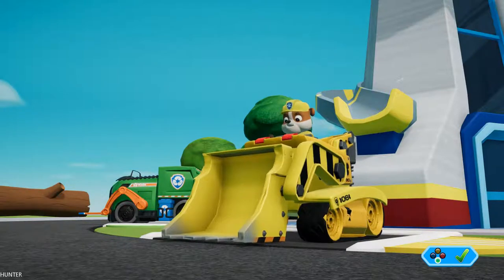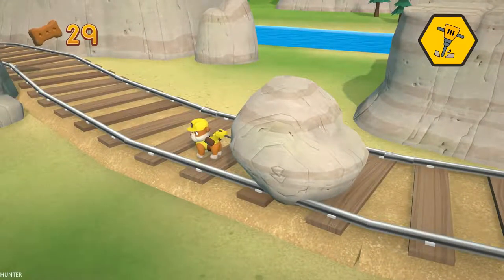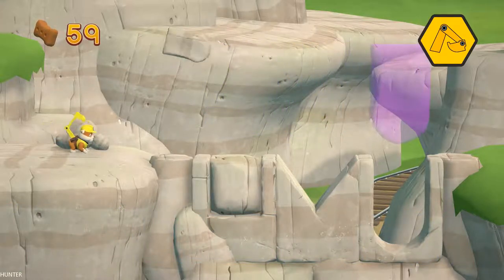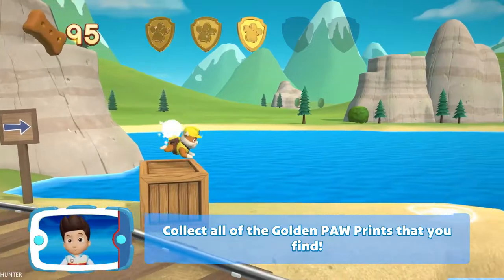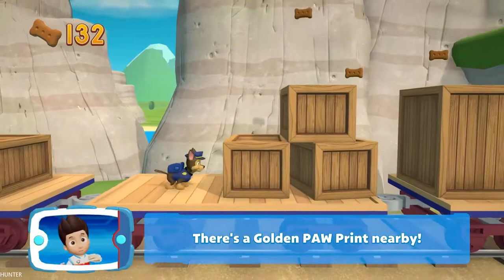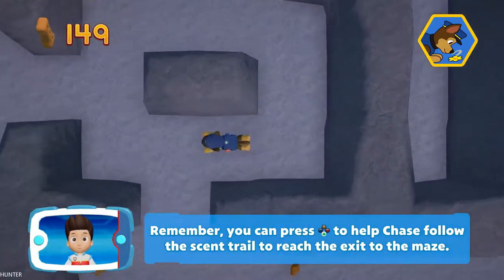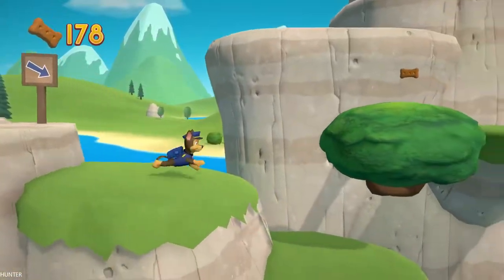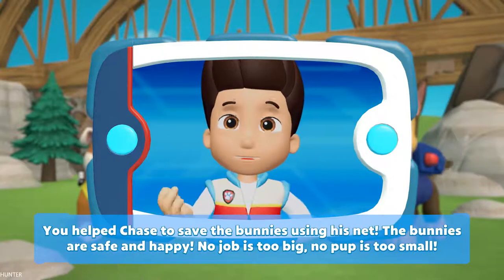Paw Patrol On A Roll GAMEPLAY (1080p60FPS)